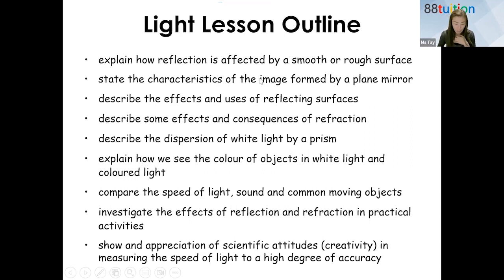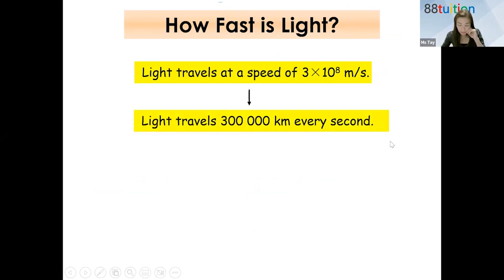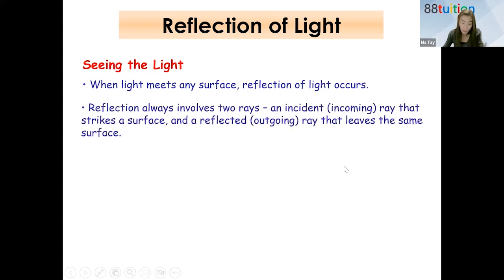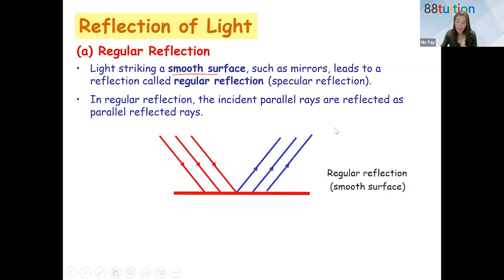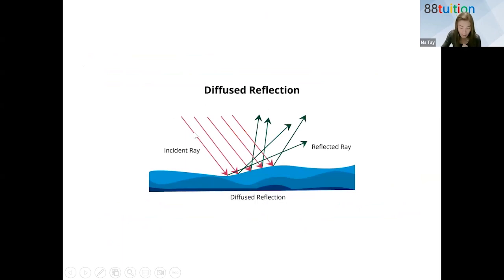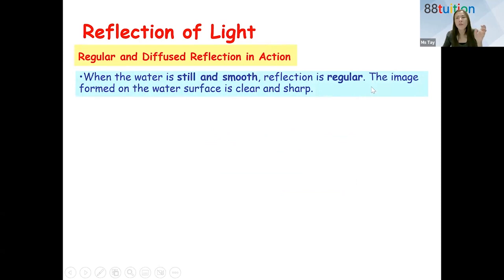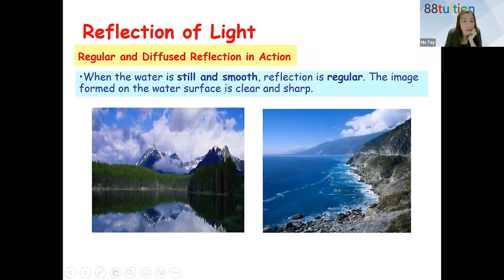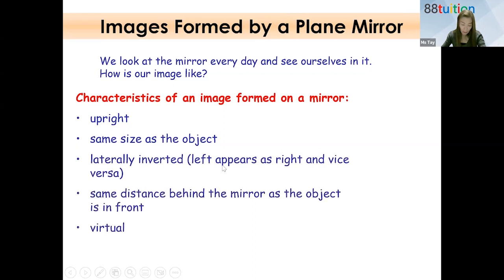S1 - Group D - Science - Tutorial 12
Highlights Of This Tutorial :

• Properties and Reflection of light